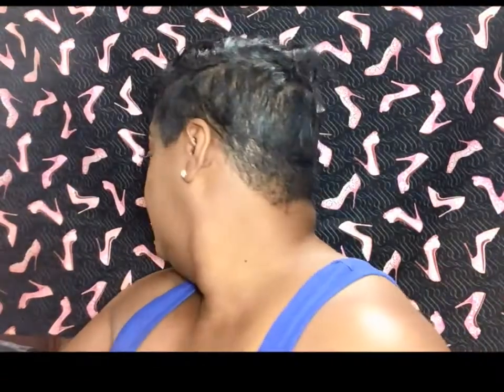MY BIG CHOP: Half Natural } Half Relaxed Hair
I feel so sexy fly and FREE honey.